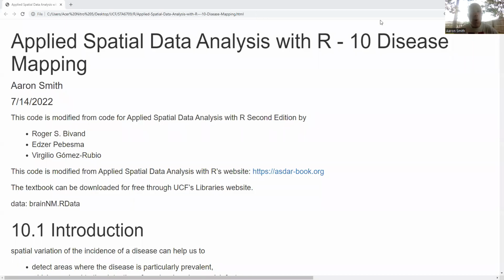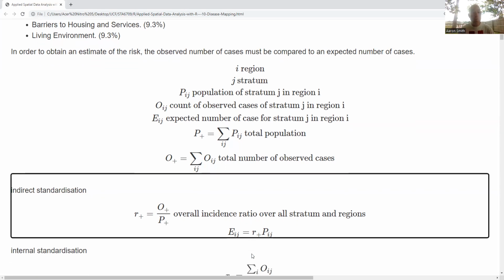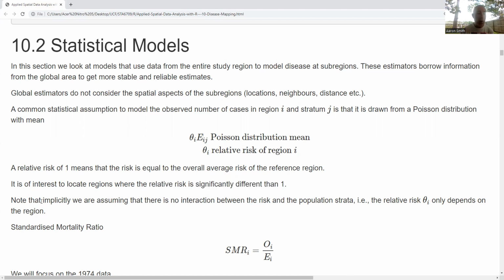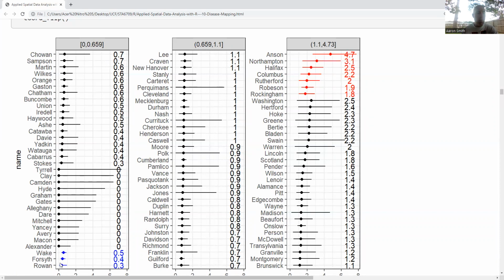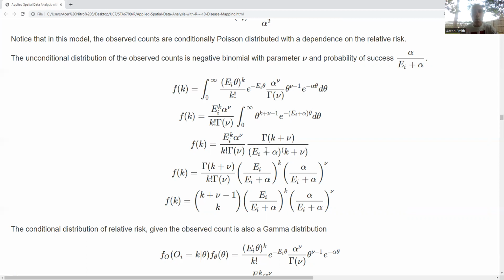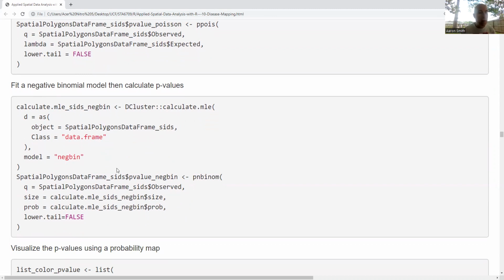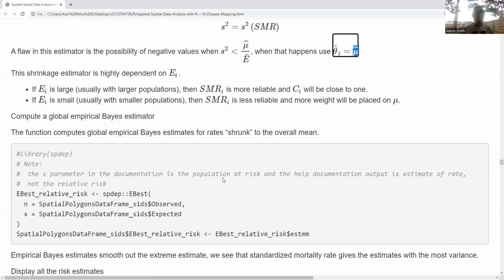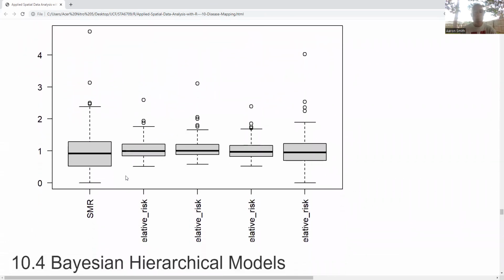Applied Spatial Data Analysis with R - 10 Disease Mapping